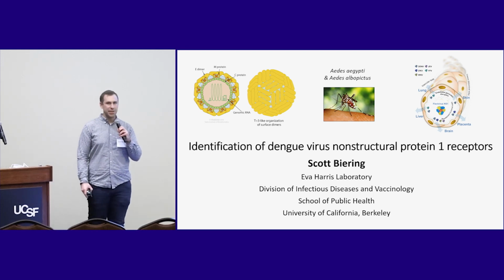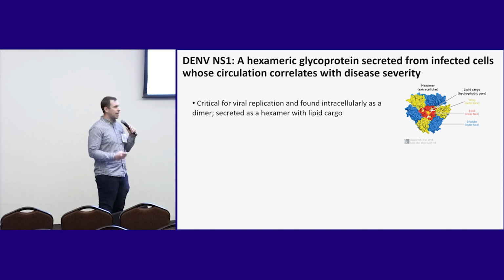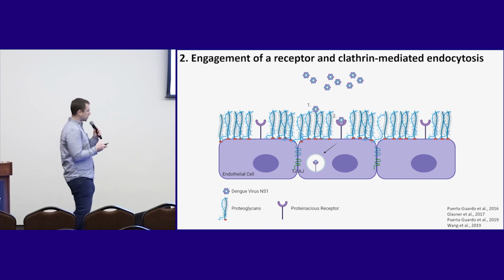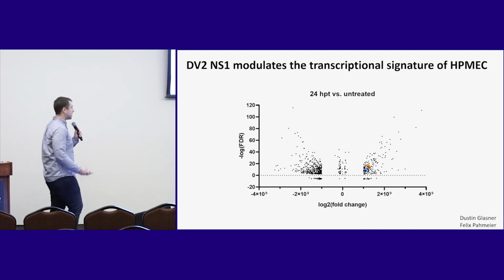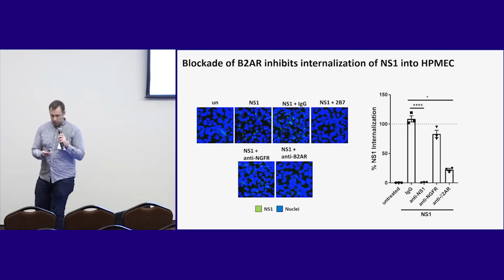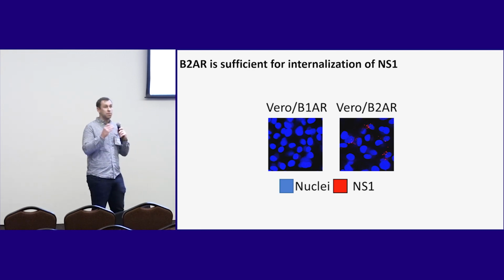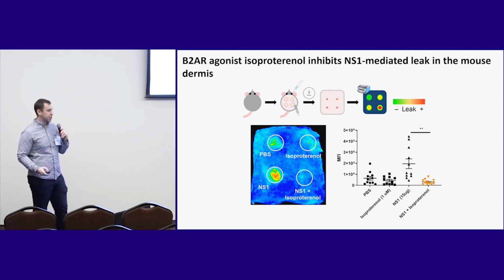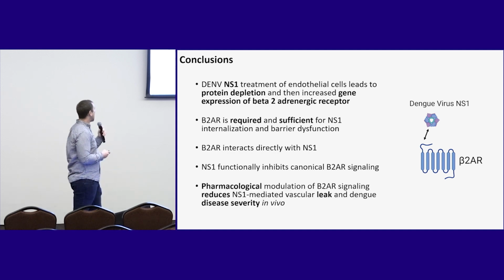3 BayViro2022 Scott Biering, PhD